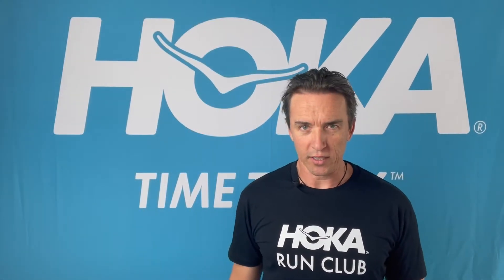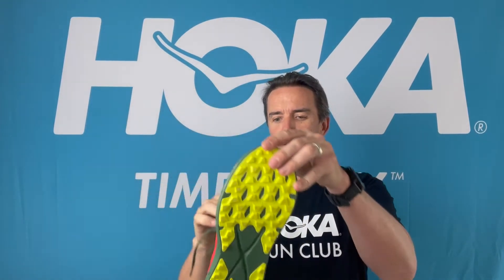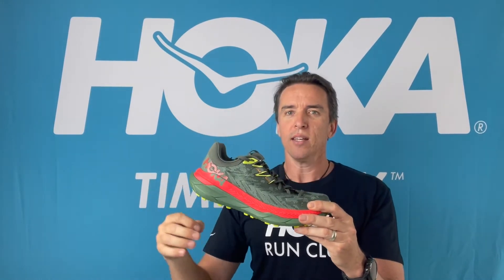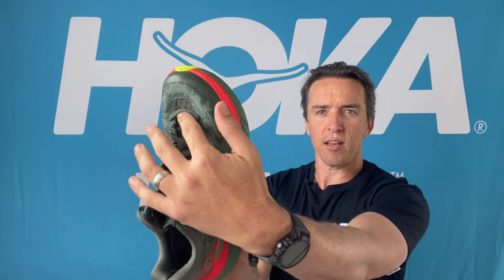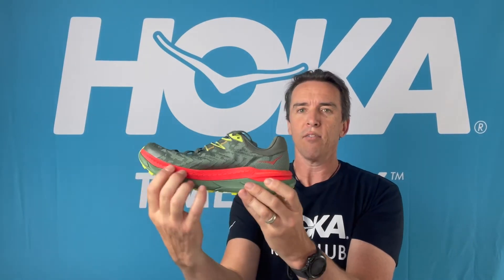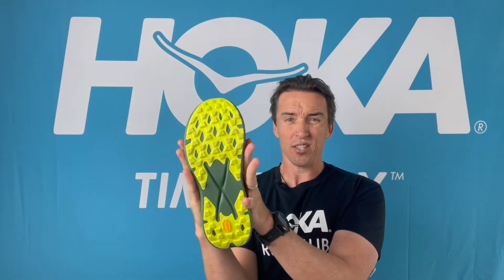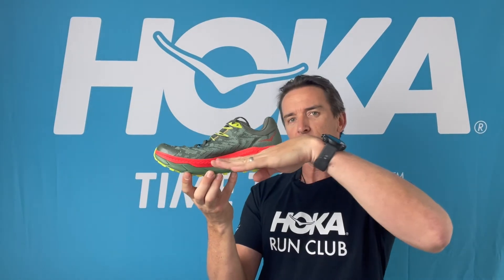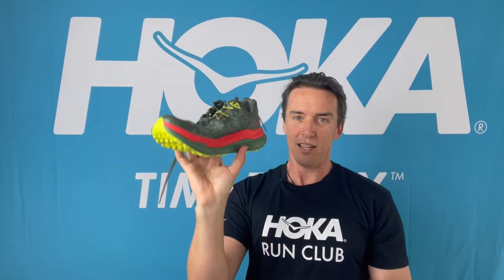Tecton X Tech Explained - double carbon trail running.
HOKA keeps pushing the limits of running innovations with a light fast twin-carbon-plated trail running shoe like nothing else.